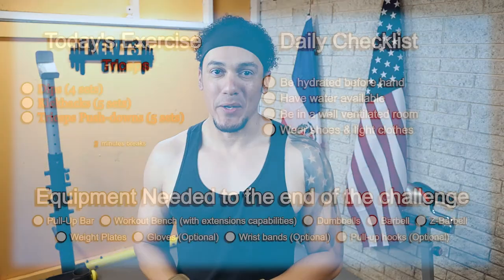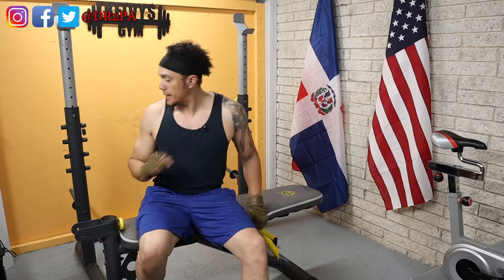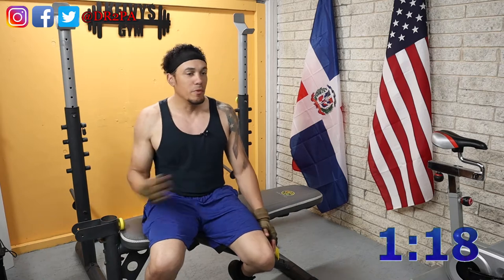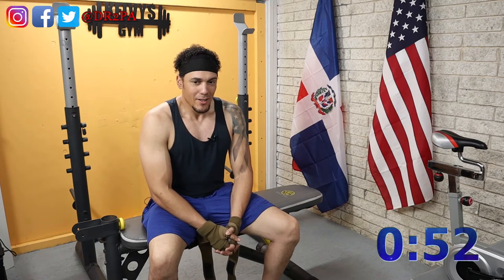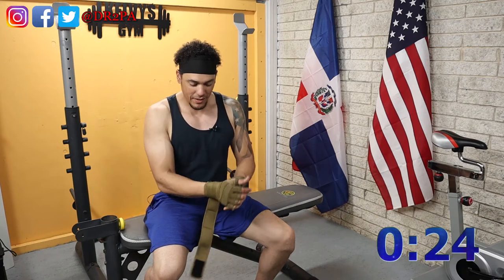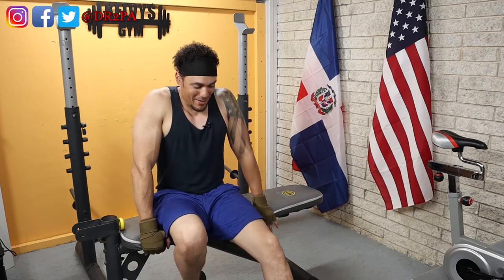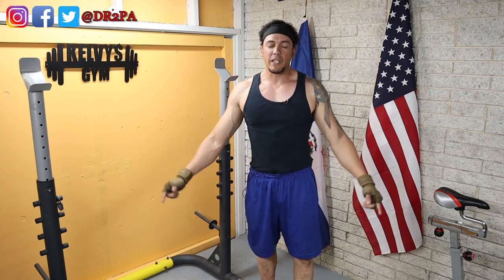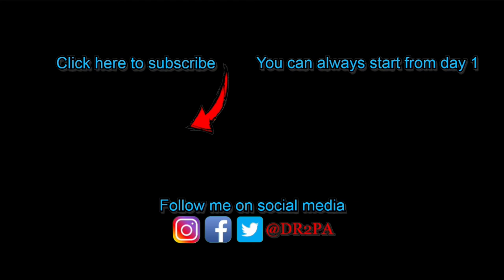Day 254 | 300 Days Fitness Challenge